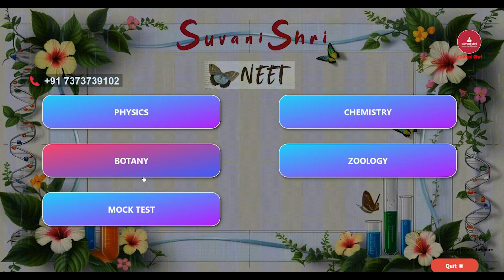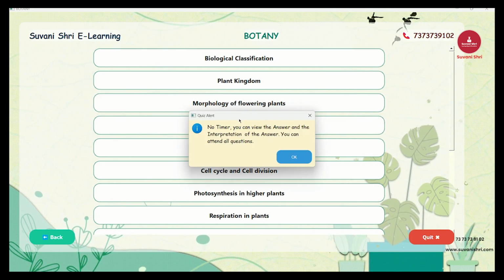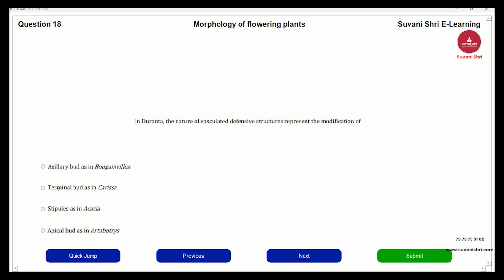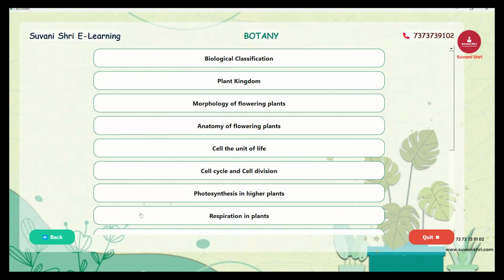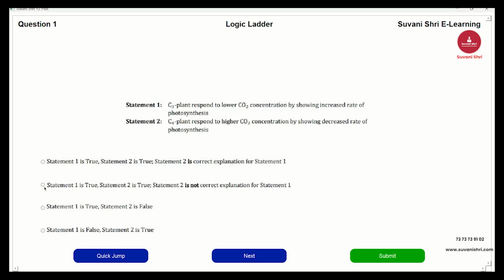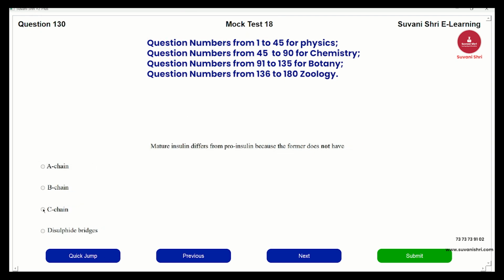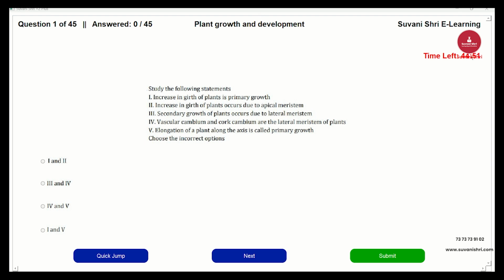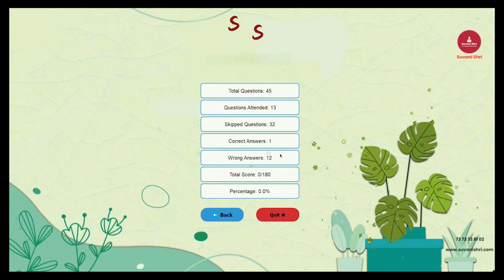Suvani NEET Botany demo mp4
Greeting from Suvani Shri e-learnings.,

It’s the dream of many students to become doctors and serve society.
However, qualifying for MBBS requires clearing the NEET exam, which becomes a major hurdle for many due to lack of proper coaching and preparation. Sadly, this has shattered countless dreams.

Understanding this challenge, we’ve come up with a complete solution — a software package that contains everything you need to prepare for NEET.

The ₹2 Lakh-worth material offered at coaching centers is now available in one single pen drive / Hard Disk!

Features of Suvani +2 Plus NEET Preparation Software

1. Complete Coverage of +1 and +2 Curriculum. Covers Physics, Chemistry, Botany, and Zoology thoroughly, as per Tamil Nadu and CBSE syllabi.

2. Exam-Focused Preparation. NEET-oriented study materials. 25 Mock Tests with time limits and automatic scoring. Previous 33-mYears Question Papers. Rapid Fire Tests (RFT) for quick revision. Subject-Based Mock Exams to target weak areas

3. Interactive Learning Modules. Logic Ladder: Chapter-wise interactive questions and conceptual quizzes. Timed Quizzes to simulate real NEET conditions. Support for both text and image-based questions and options

4. Smart Practice & Progress Tracking. Chapter-wise performance analysis. Special mode: Answer only 45 out of 50 questions to build real exam strategy. Adaptive learning based on your responses and performance

5. 100% Offline Access . Works without internet – perfect for rural and remote areas. Portable and accessible at any time

6. Teacher and Parent Support. Teachers can assign and monitor quizzes/tests. Parents can track student progress and encourage improvement

7. Organized Content Structure. Easy navigation: Subject ➝ Chapter ➝ Quiz/Test. Clean, student-friendly interface

We’ve already done 75% of the work for you.
All you need to do is purchase the software using the contact below and start your NEET journey today.

Contact Now to Purchase and Begin!

Warm regards,
S. Sudhakar M.Sc., M.Ed., M.Phil.,
Founder, Suvani Shri